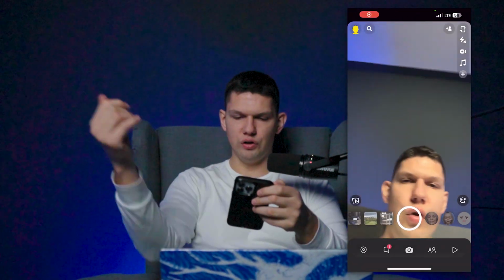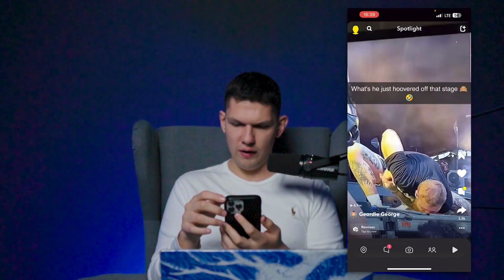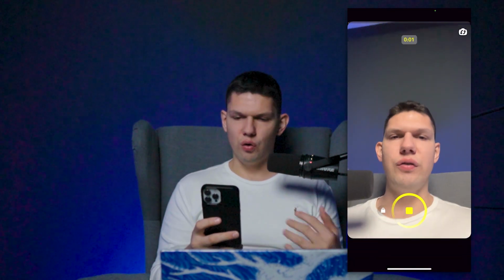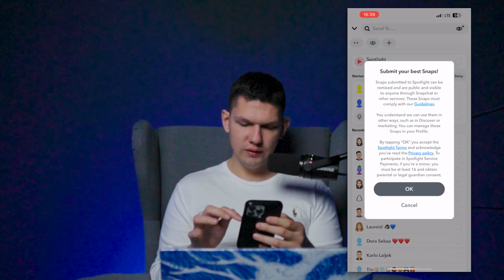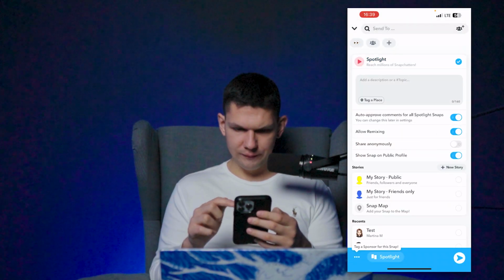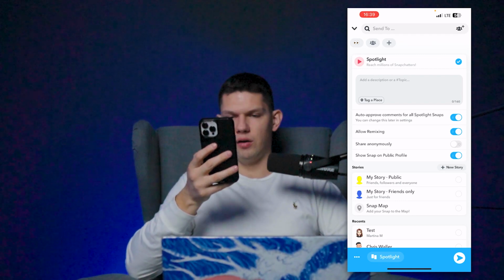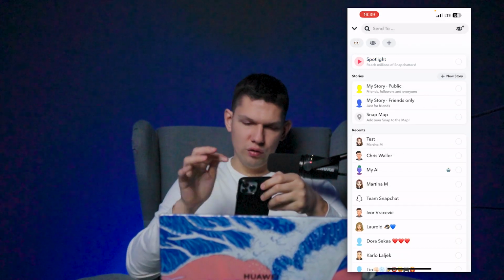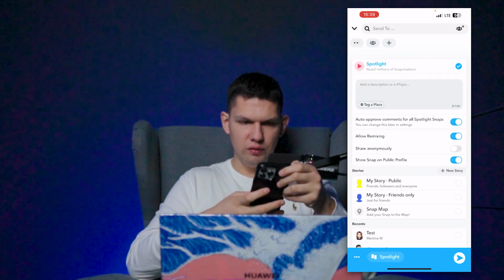How To Make A Spotlight In Snapchat - Full Guide (latest update)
Learn exactly how to How To Make A Spotlight In Snapchat